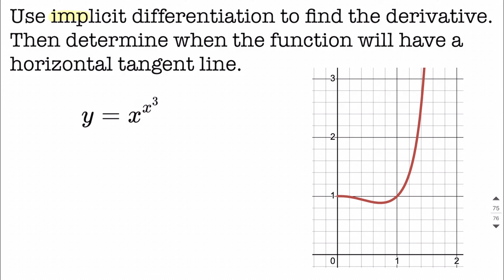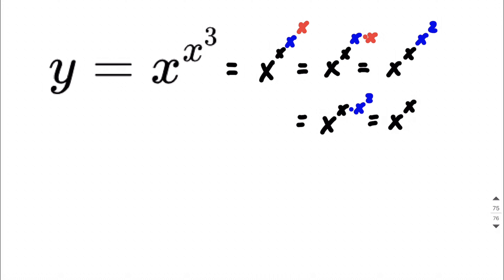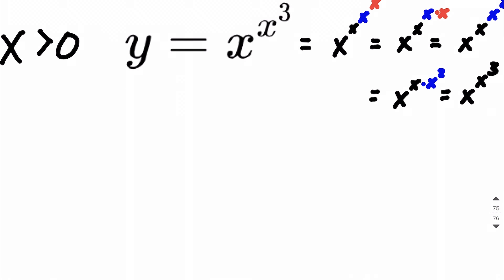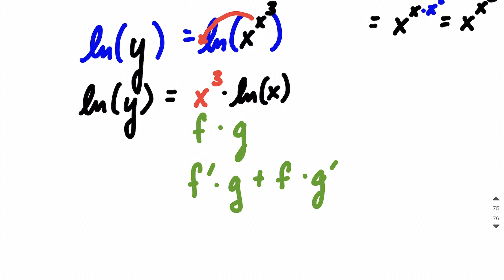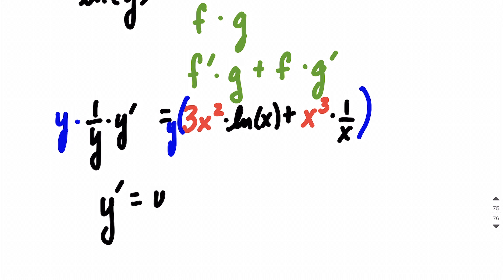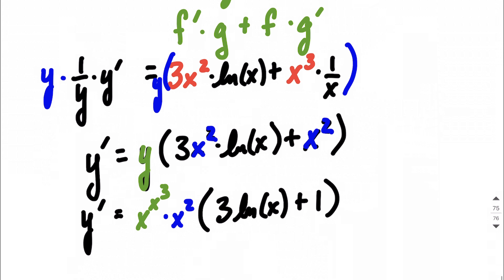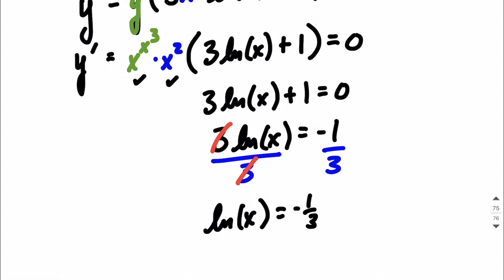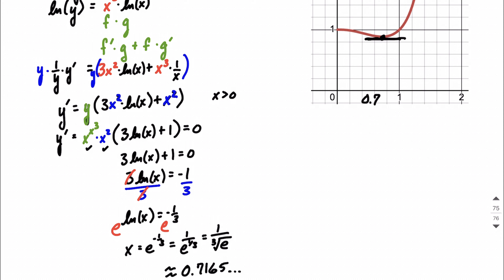Logarithmic Implicit differentiation y=x^x^3=x^x^x^x | horizontal tangent line | Calculus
In this calculus math example, we are given an equation y=x^x^3 (y=x^x^x^x) and asked to use logarithmic implicit differentiation to find the derivative and also to determine when the function will have a horizontal tangent line.

It is first discussed how this given function y=x^x^3 is the same as y=x^x^x^x.  Then we look at the graph of this function and talk about why we need to use the restriction of only positive values of x (because it is an exponential function).  Because there is an x in the exponent, we first apply a natural log ln to both sides of the equation.  This allows us to use the properties of logarithmic functions to move the exponent in front of the function as a multiple.  We then use implicit differentiation on each side of the equation and move our y to the other side to find dy/dx = y'.  The product rule is used on the right side to take the derivative.  In this example, we rewrite our derivative in terms of x by using the original equation to replace y.  After we have our derivative, we factor out a common factor, think about whether each factor can equal zero with our restriction on x values, set the one that could equal zero to zero and solve for x to find the value at which our tangent line will be horizontal.  Each part of this process is explained and written step-by-step.

This same process can be used for similar examples such as y=x^x^2 and y=x^x^4, etc.